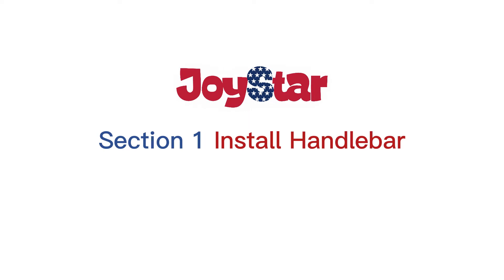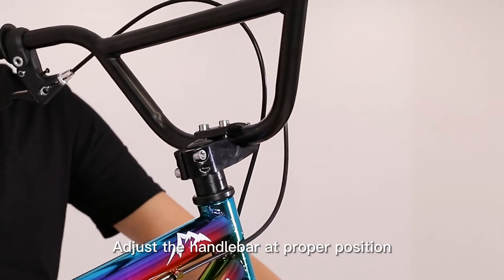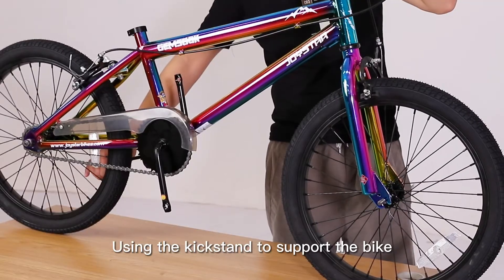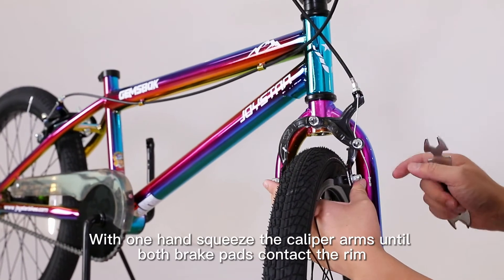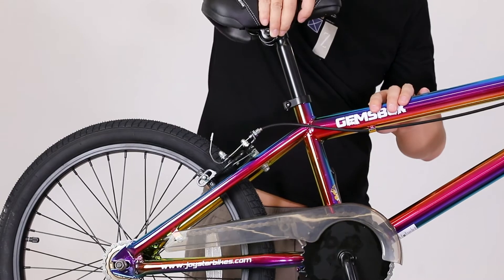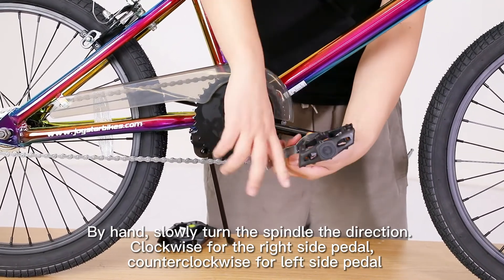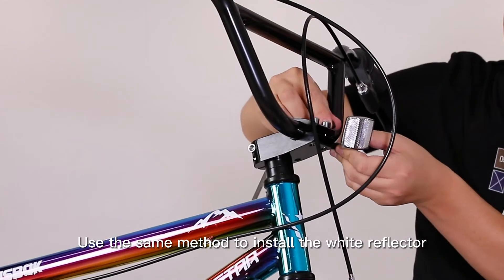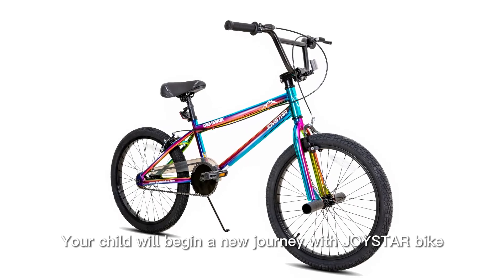The Assembly Guide of JOYSTAR Gemsbok 20INCH BMX Bike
JOYSTAR Gemsbok BMX Style Freestyle 20 Inch Kids Bike
A lightweight steel frame with a low stand-over height, plus 20-inch wheels, will make your young rider first bike experience comfortable and confidence inspiring.

Colorful paint will catch the attention of the little hero in your life at first glance. This bike is fitted with an easy to use single-speed drive train and mini-rider settings.

The Gemsbok BMX Bike is a ton of fun to ride and allows your aspiring Youth rider to feel confident on all terrain.

Horizontal Top Tube Length: 472mm
Front & Rear Linear Pull Brake provide great speed control
Comes with middle mounted Kickstand
JOYSTAR BMX Style Kids Bike is designed for entry-level riders
Suggested rider height of 4'0"– 5'8"